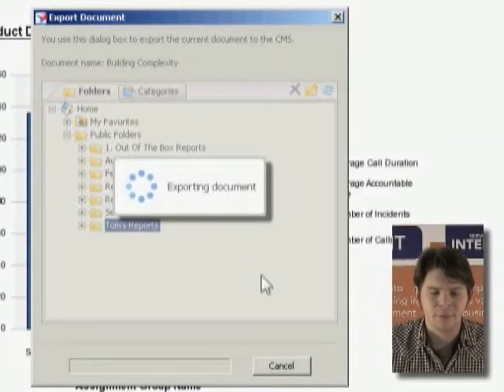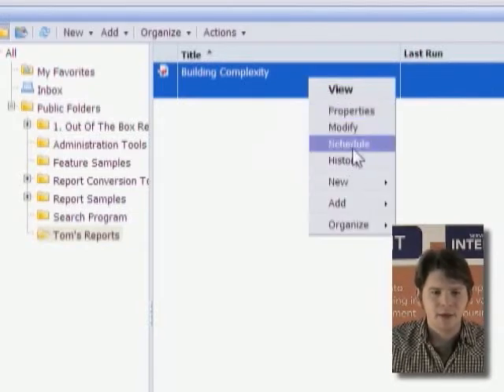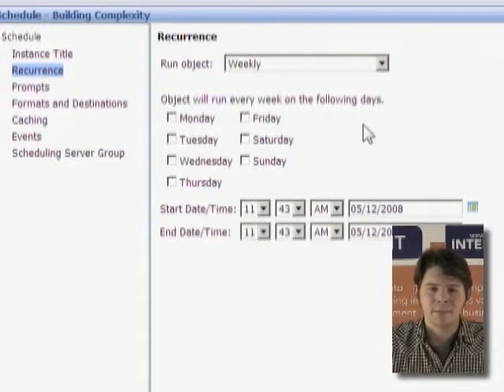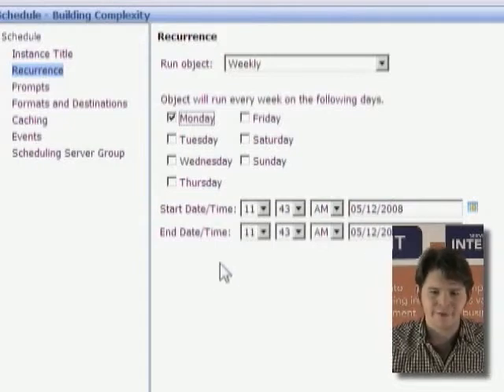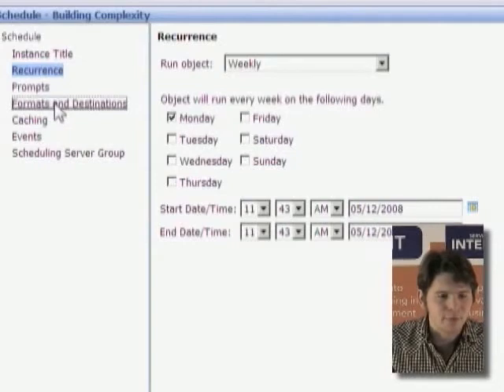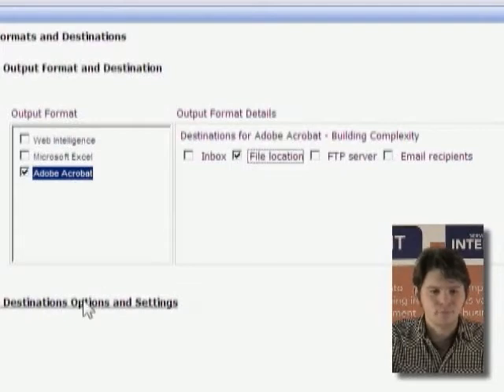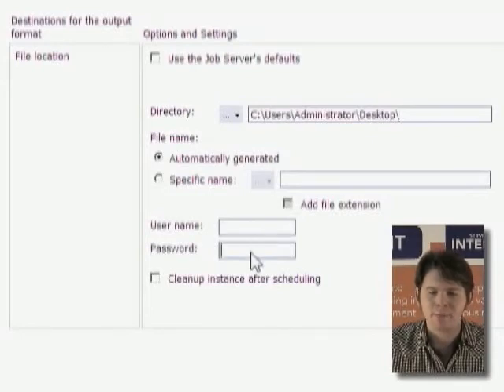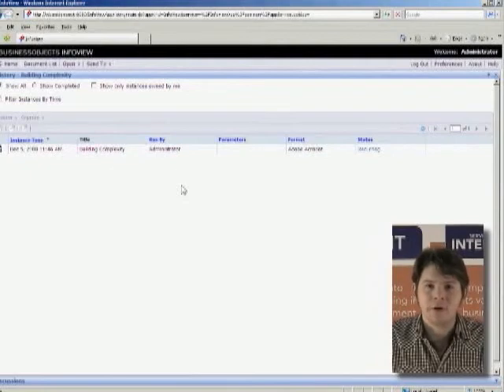Building Reports with SMI Suite: Part 4: Scheduling & Publishing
An introduction to building reports from an HP Service Manager implementation, using Westbury's Service Management Intelligence Suite.

Part 4 shows you how you can intelligently build a report around relative date ranges, schedule and publish it so that your audience received updated reports without you lifting a finger.